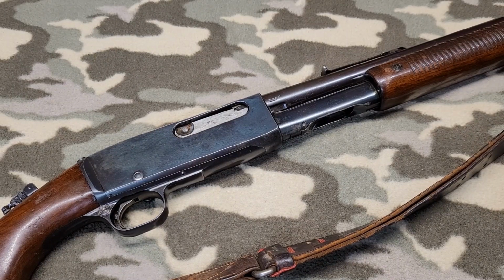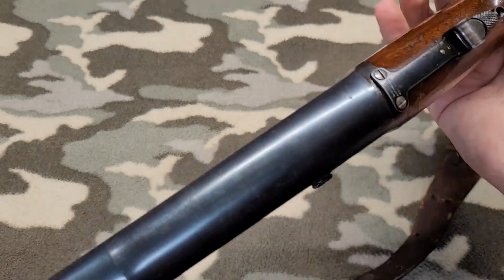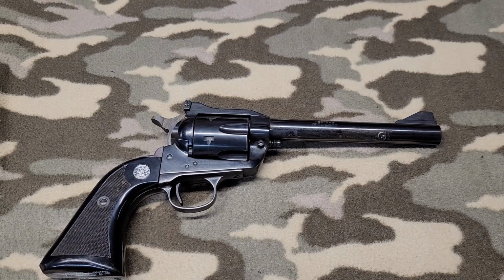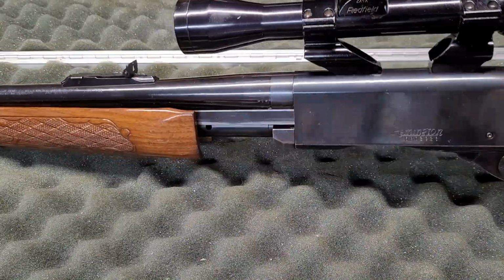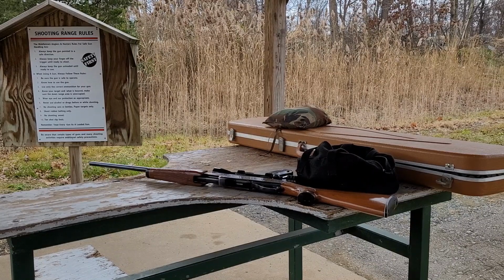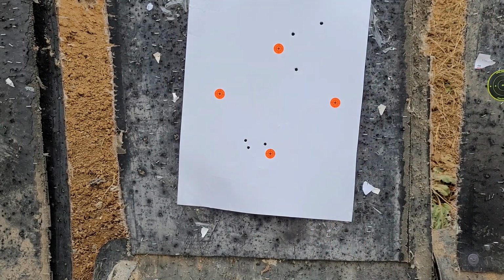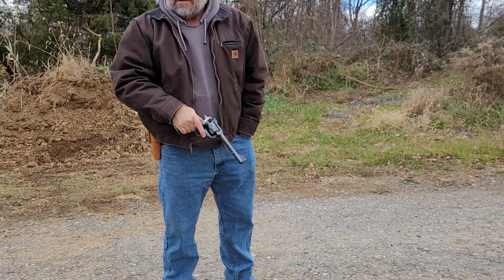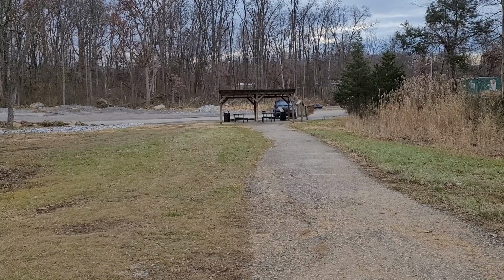35 Remington Model 141 and more, trip to the range.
This old rifle is just too cool not to share.  This was my Uncle Paul's rifle and I'm going to be caretaker of it for a while.  I've never shot it so we will make a short range trip to see where it's hitting.  While I'm at it I'll share another Gamemaster Model 760 that was my Dads and an old Herters .357 with some questionable life experience.  Hope you enjoy, sorry it's a bit on the long side, but thanks for joining me.